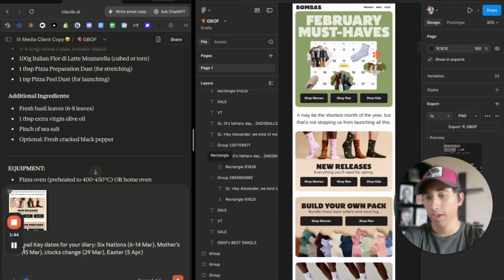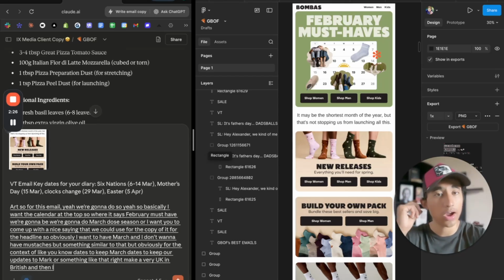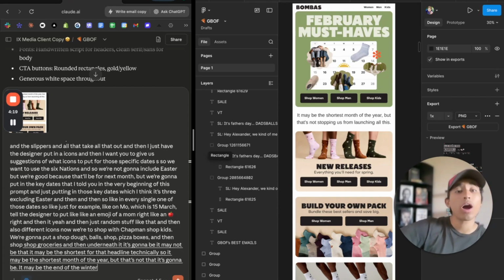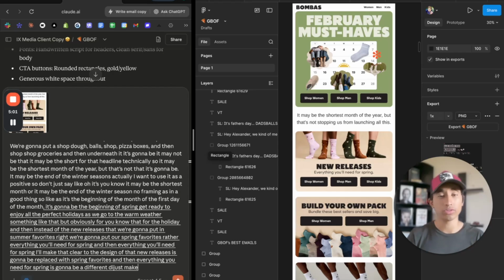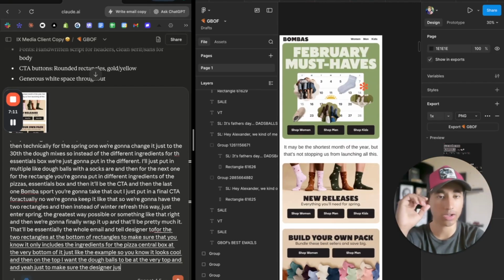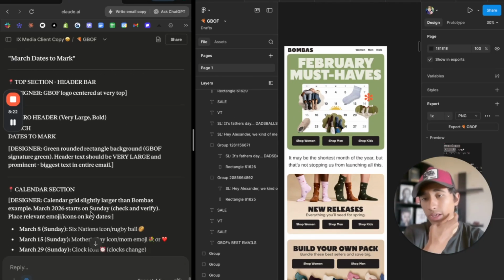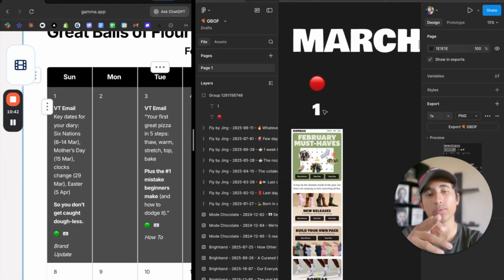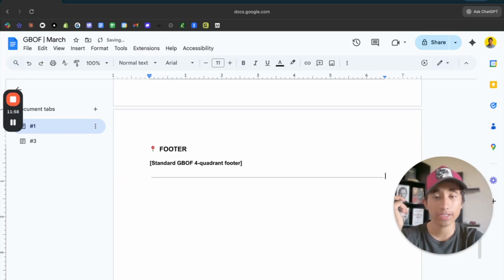2026 Email Copy Breakdown | Agency That's Worked With +20 DTC Brands